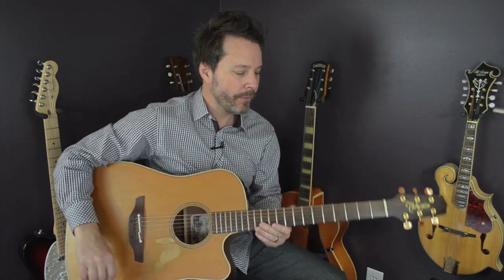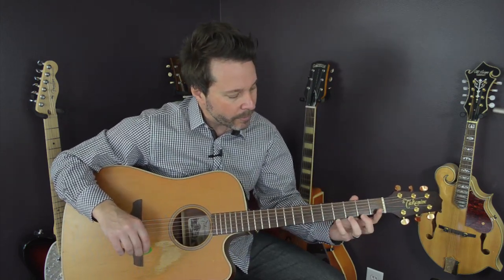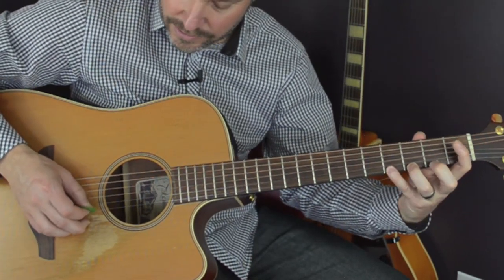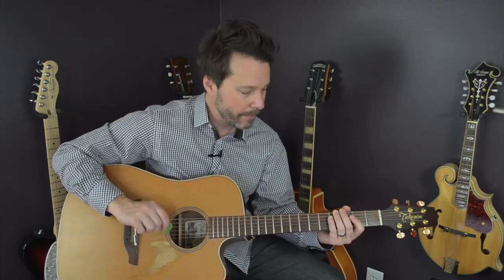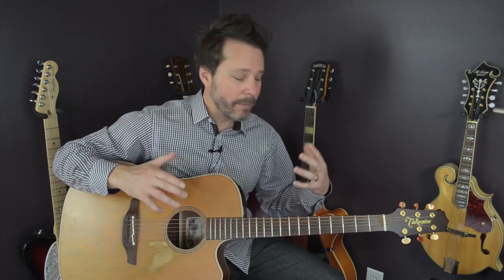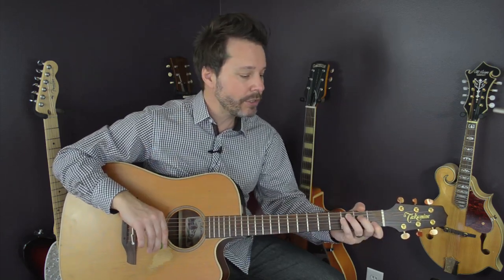Pick Control Exercise - String Picking Guitar Lesson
Looking to up your game?  The Unstoppable Guitar System is the only place you will find me teaching more of a one-on-one style guitar lessons from beginner to advanced.  Check it out a trial membership for only $1 go here:

If you have not connected with me on Facebook then head over there right now and 'like' my

Keep practicing!

e